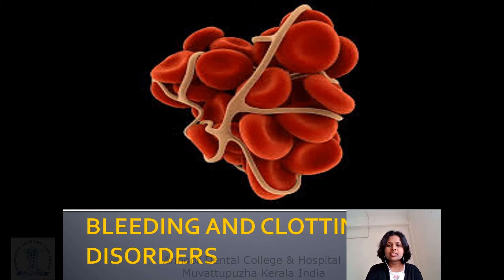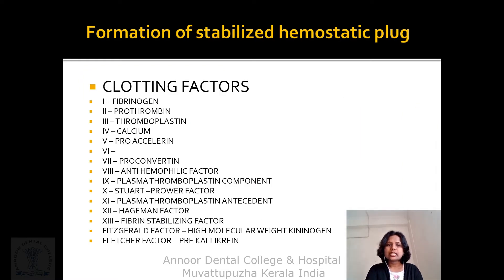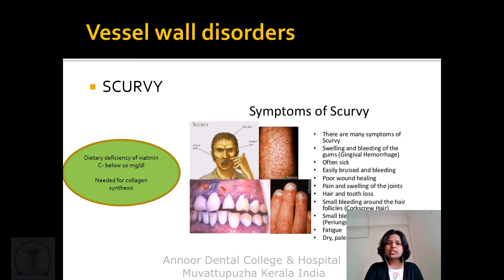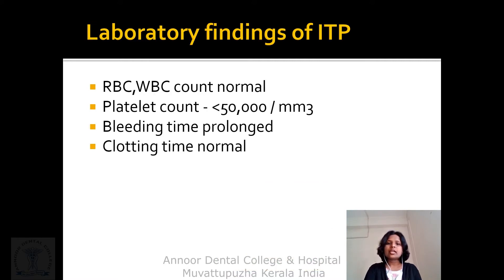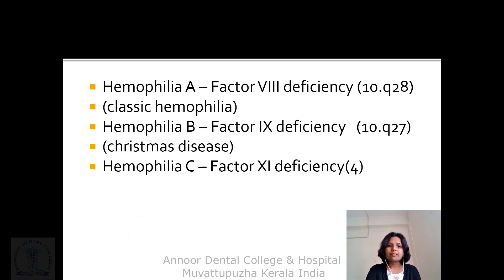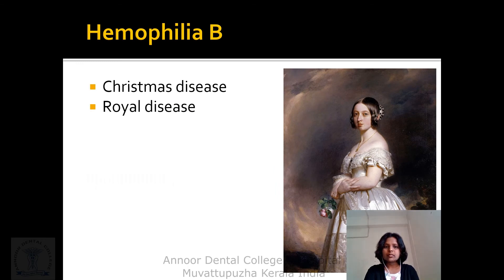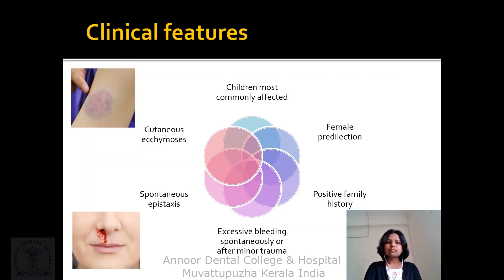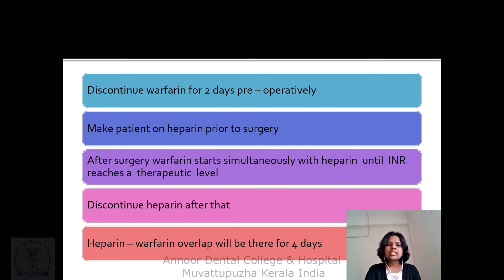Bleeding and Clotting Disorders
Dr. JISS MARY G
ORAL MEDICINE AND RADIOLOGY
Annoor Dental College & Hospital
Muvattupuzha